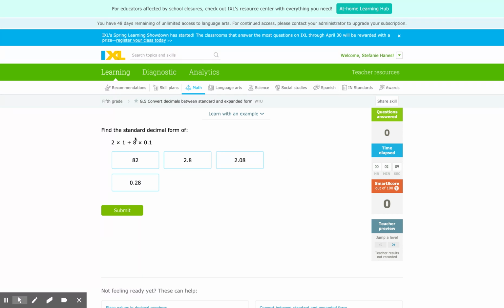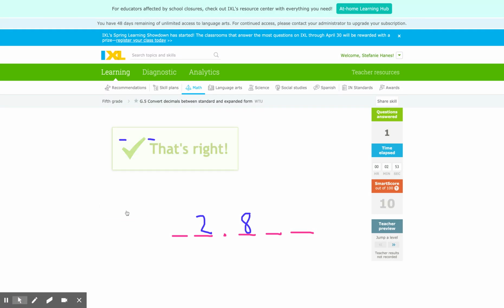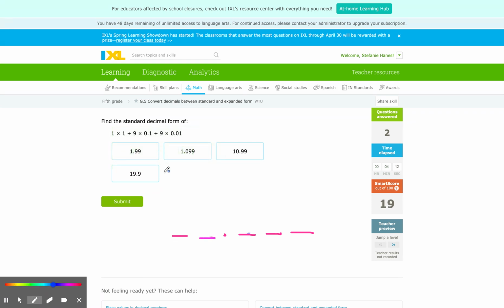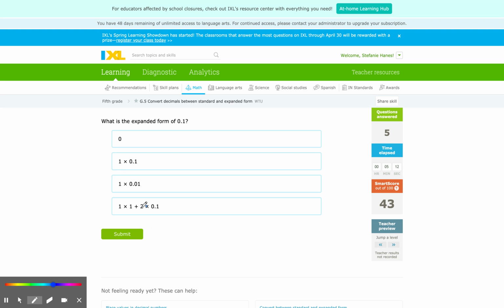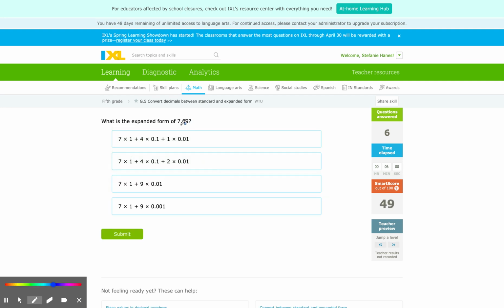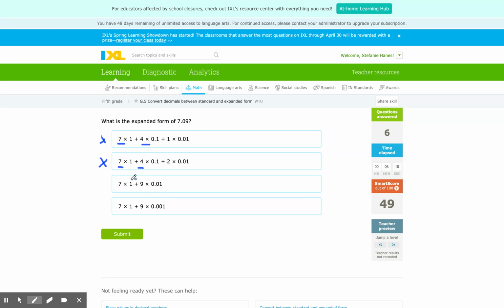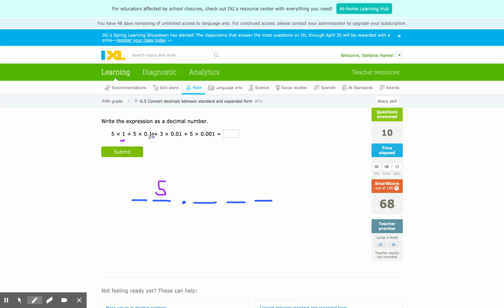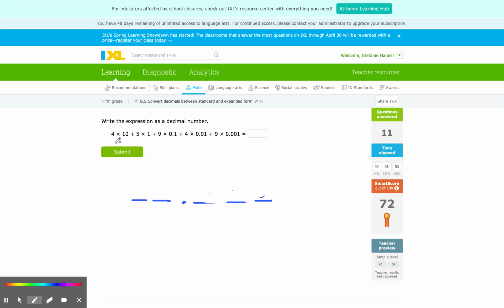Decimals and Expanded Form